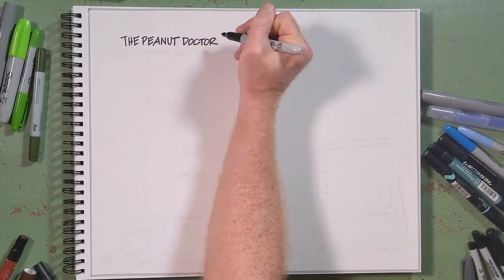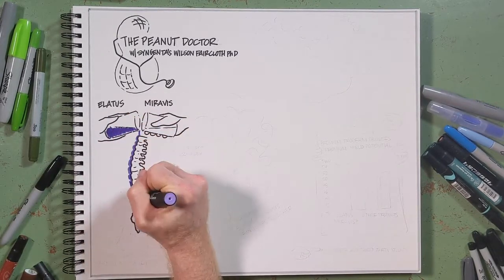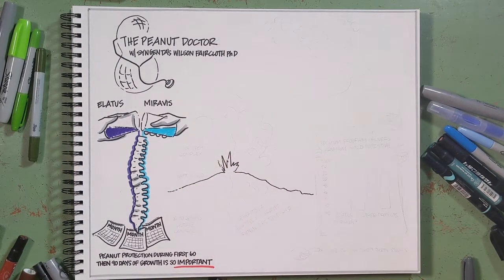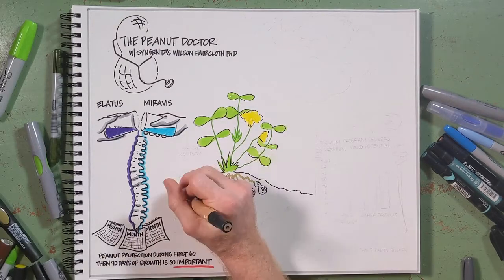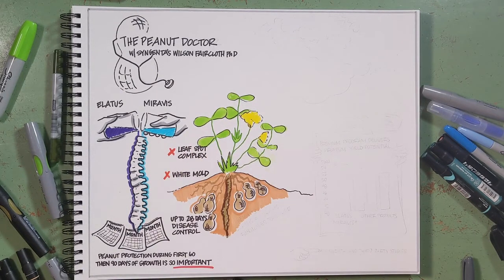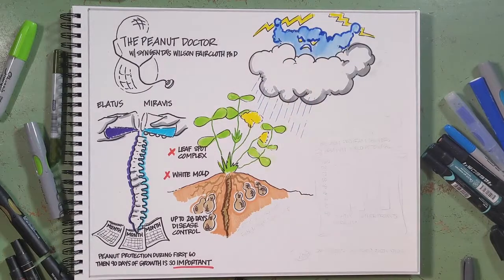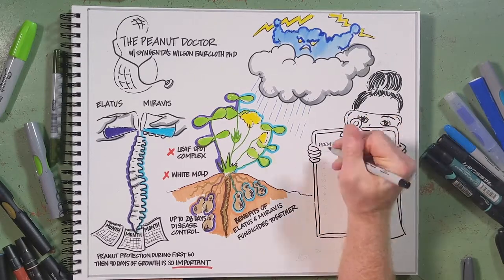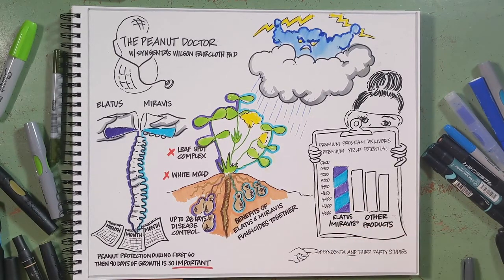Miravis and Elatus: The Backbone of Peanut Disease Control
The Peanut Doctor Wilson Faircloth explains how Miravis fungicide and Elatus fungicide work together to control the toughest peanut diseases.

Video illustrated by Wade Forbes.

00:00 Intro
0:21 Great peanut fungicide program for long-lasting disease control
00:36 Application timing to protect and maximize yield
01:19 Why do we need up to 28 days worth of control?
02:02 Miravis and Elatus are at the top of yield potential